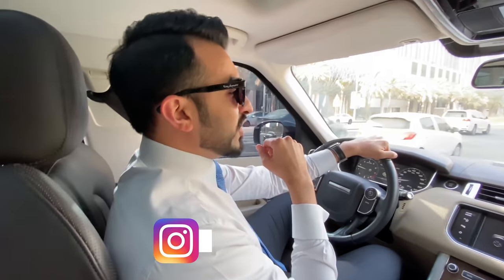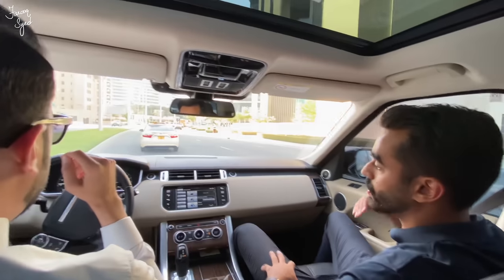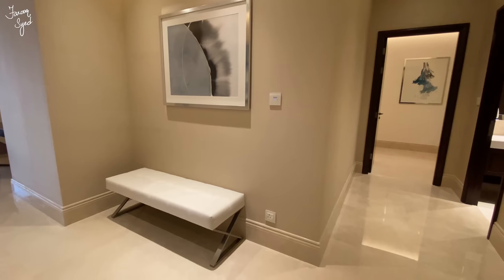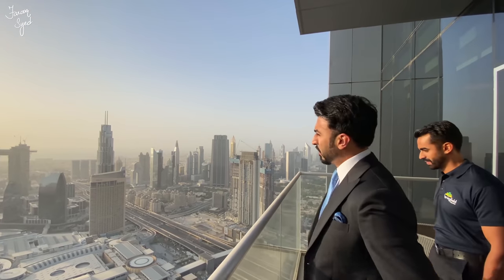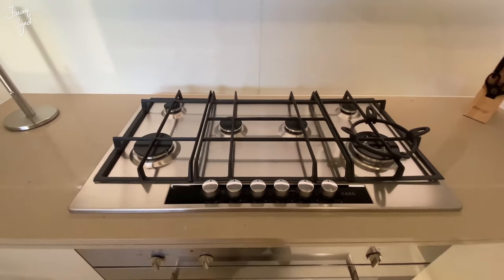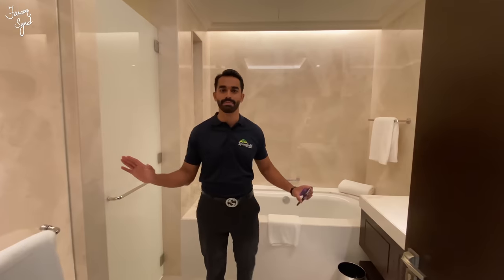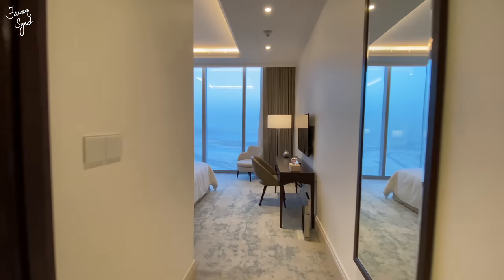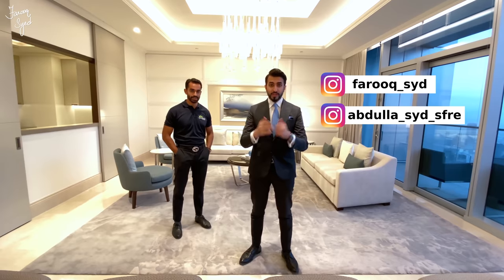BEST VIEW OF DOWNTOWN DUBAI FROM THIS SKY COLLECTION PENTHOUSE | Address Fountain Views 3 | Vlog #32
Address Fountain Views 3
Sky Collection
4 bedroom Penthouse
3,375 square feet

Breath taking views of The Burj Khalifa and the Dancing fountains.